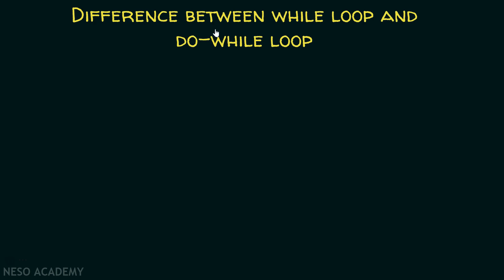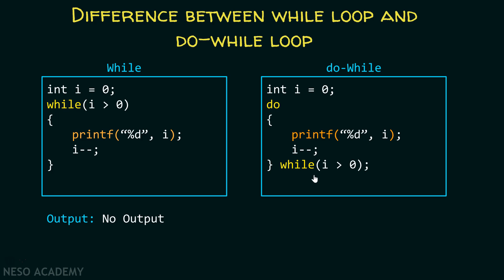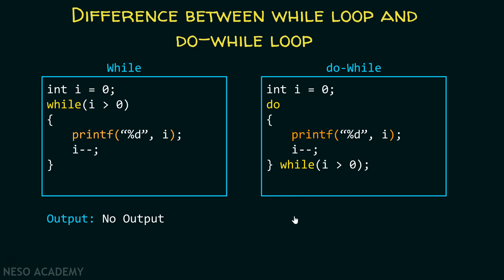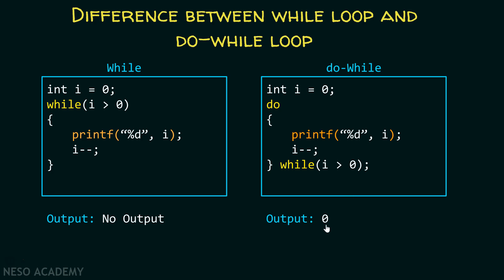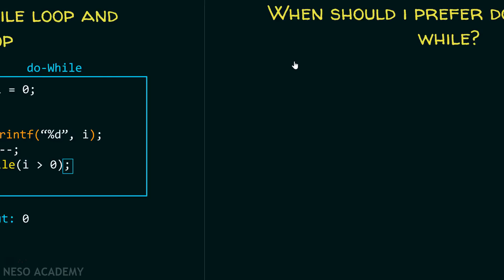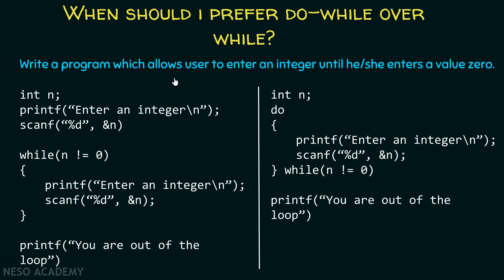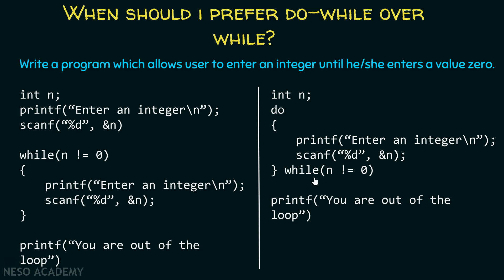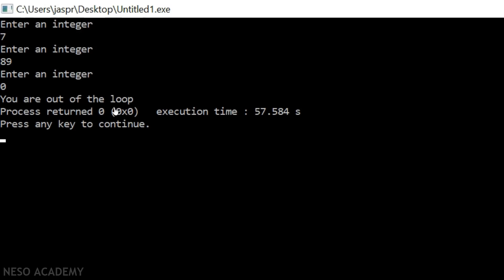do-while Loop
C Programming & Data Structures: do-while loop in C programming.
Topics discussed:
1) Difference between while and do-while loop,
2) When should I prefer do-while over while?